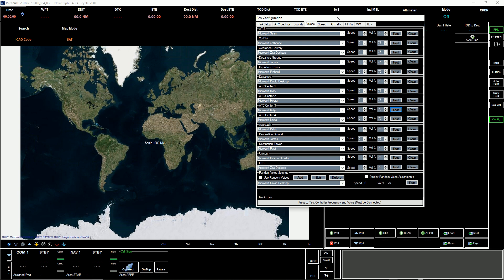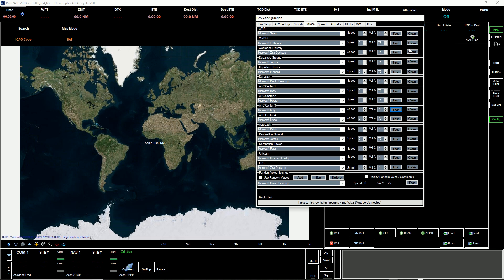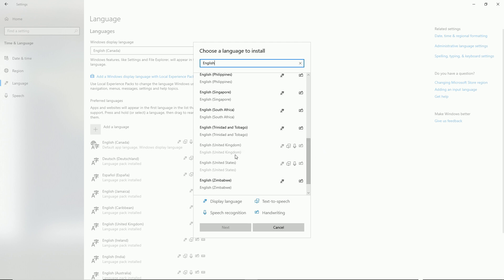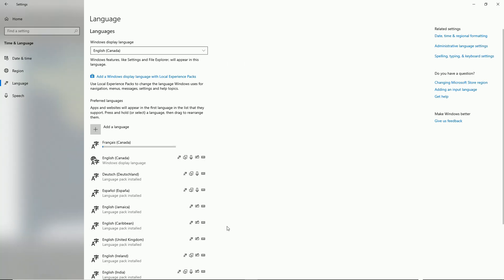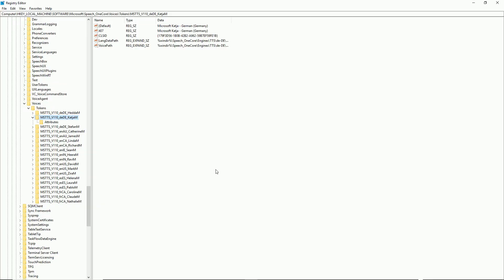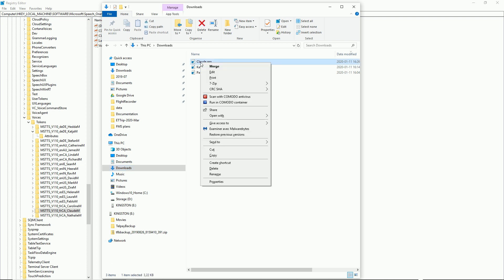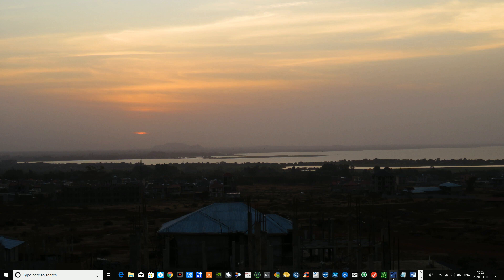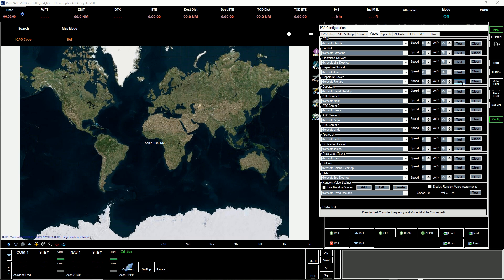Adding Free Voices to Pilot2ATC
This tutorial will show you how to add Free Voices to Pilot2ATC for all the controllers. Works for Windows 10 and 11.